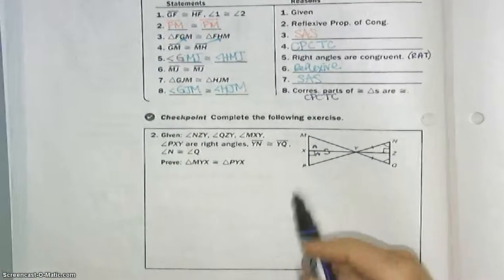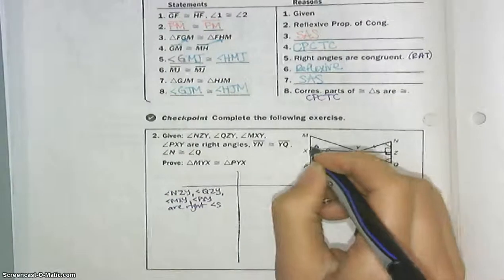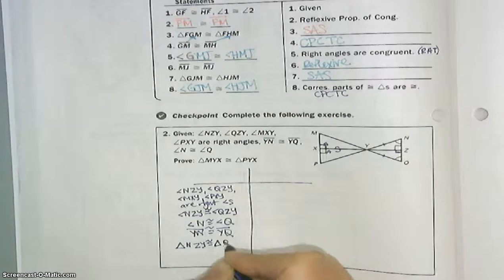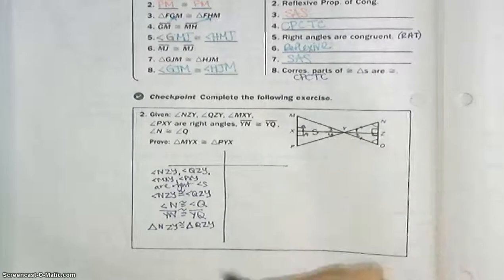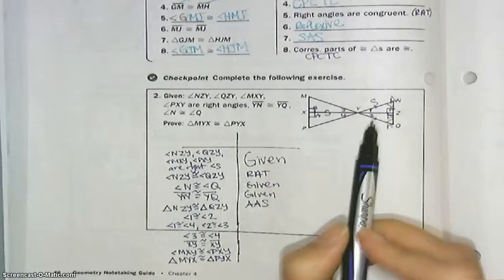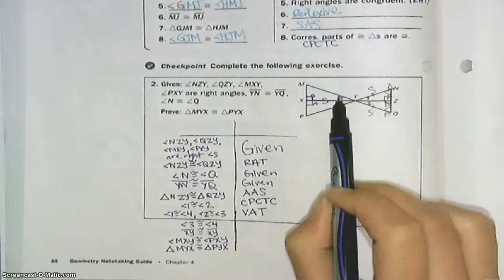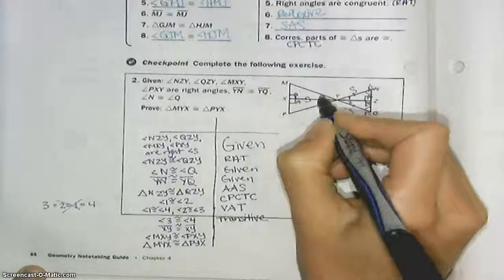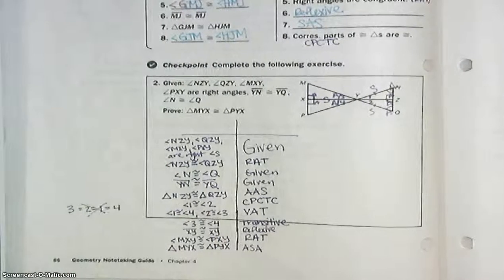4.5 Geometry Video - CPCTC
An example proof using CPCTC in two triangles.